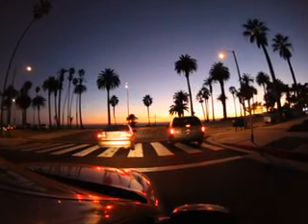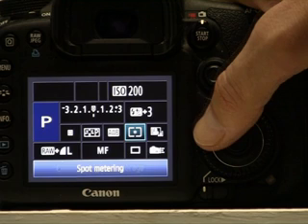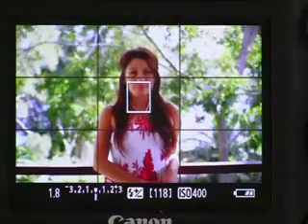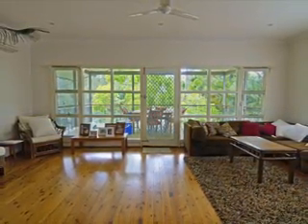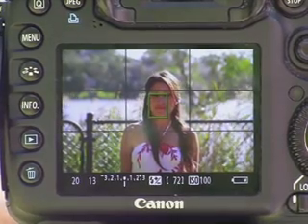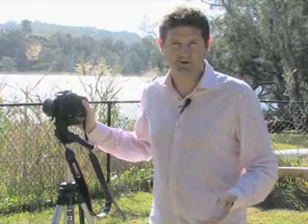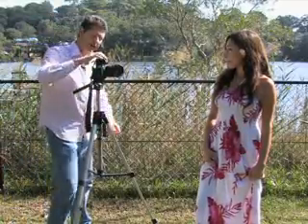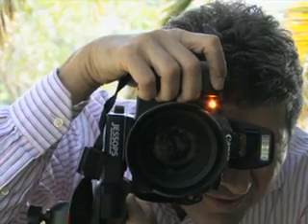VTS 01 1